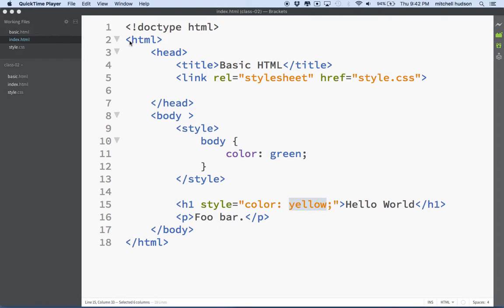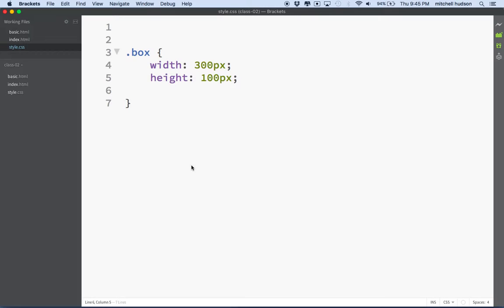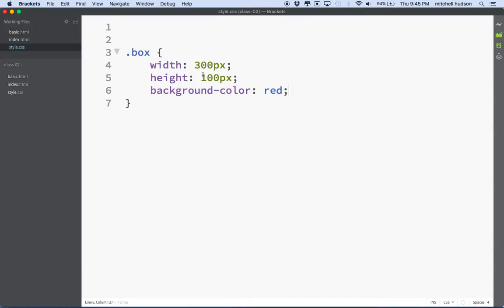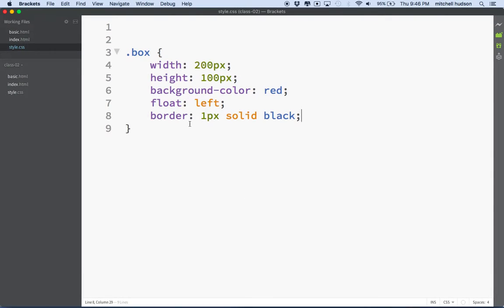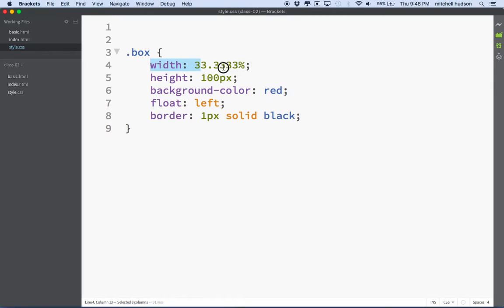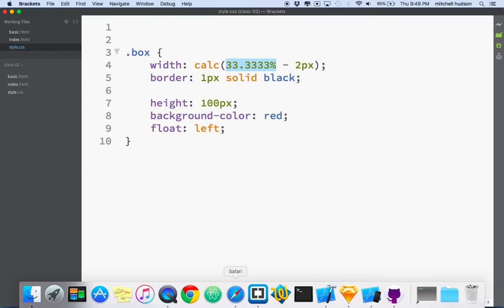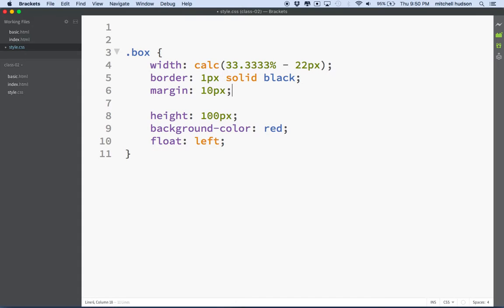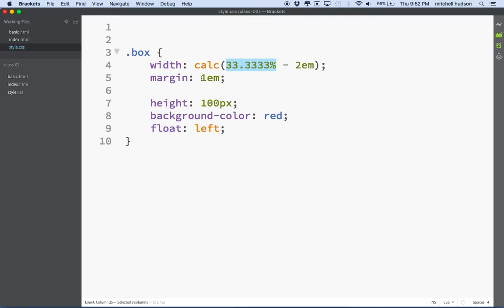03 Percent and Calc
Responsive web tutorial. This video will talk about using calc and %. Calc performs math operations on values and works with values using different units. % sets the value based on a percentage rather than a fixed value.